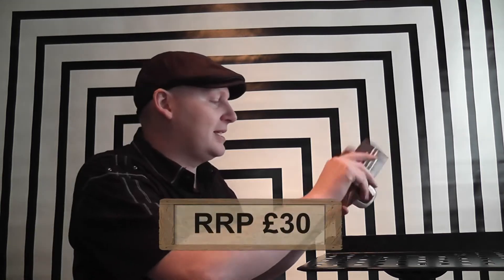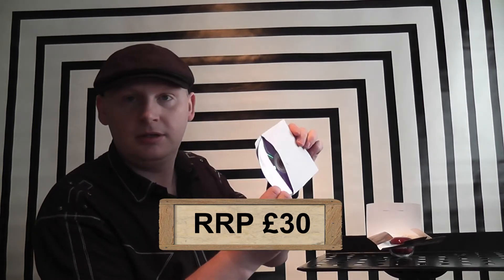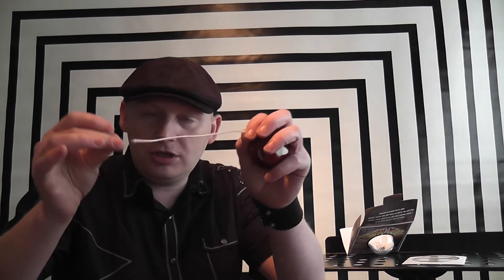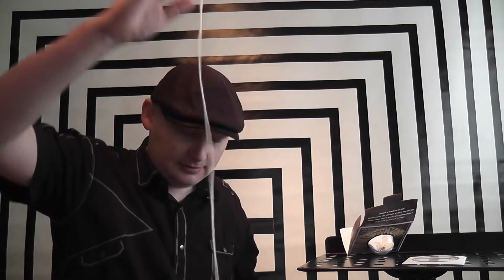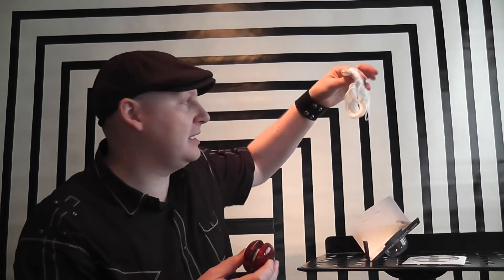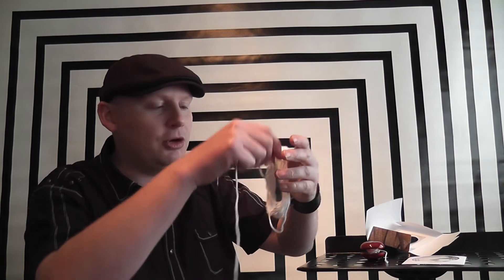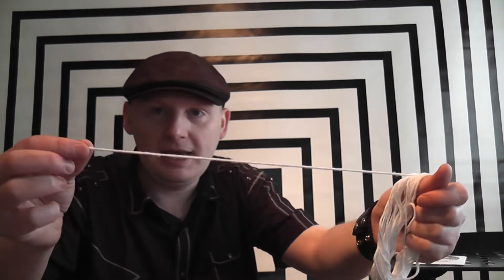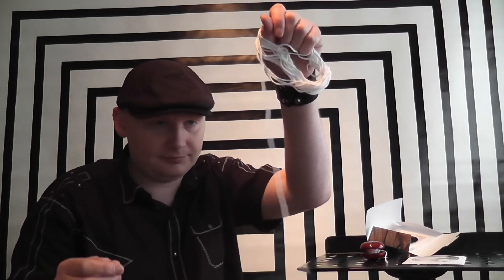Magic Review #11 - Gypsy Yo-Yo By David Levitan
Magic Review #11 - Gypsy Yo-Yo
By David Levitan
Reviewer: Stephen Ablett